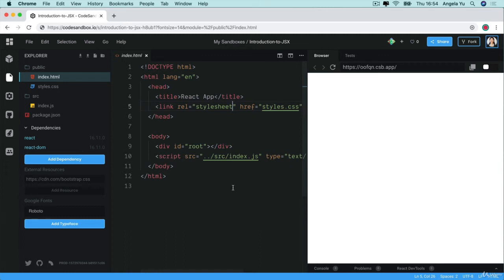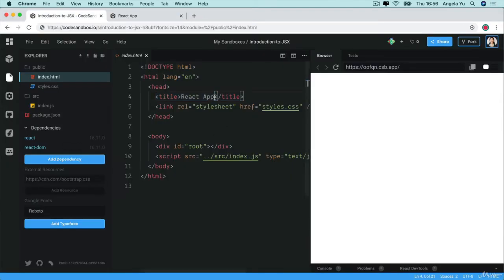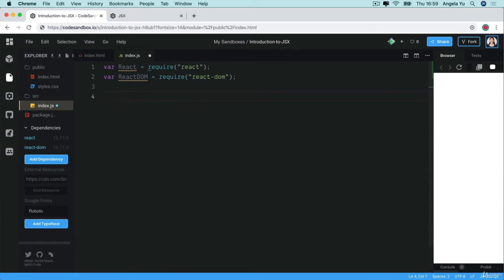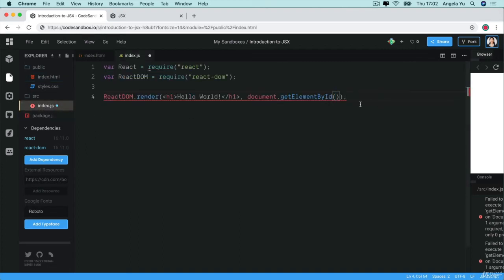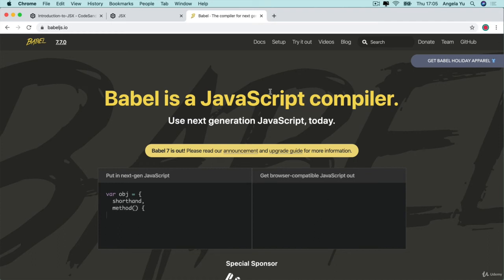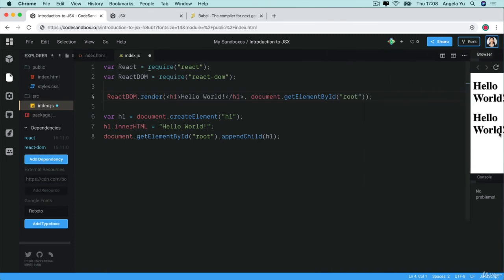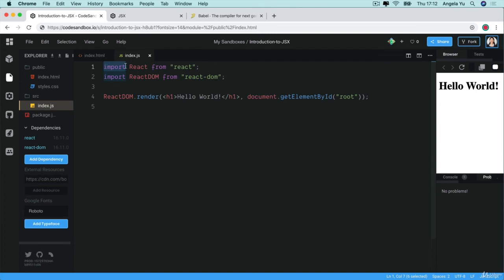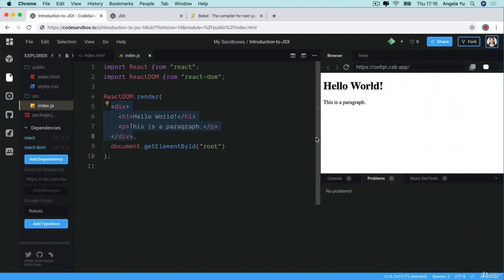Chapter - 32 || Introduction to JSX and Babel || #297